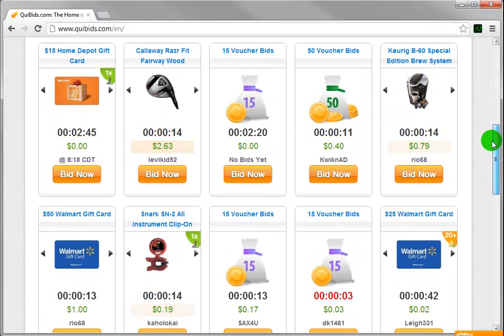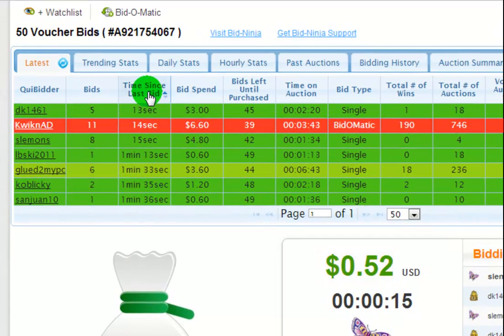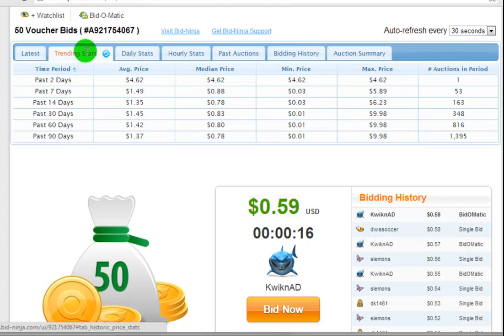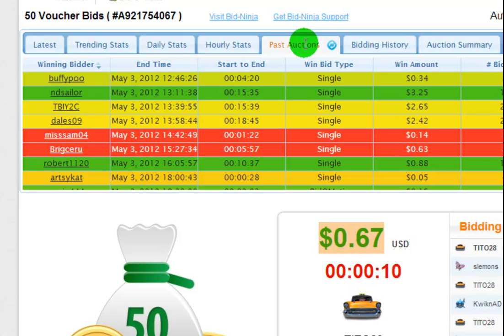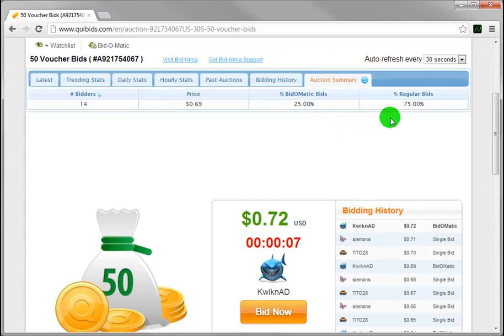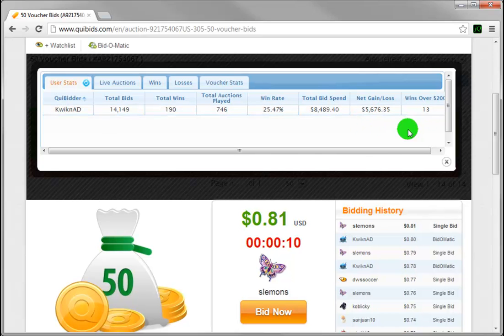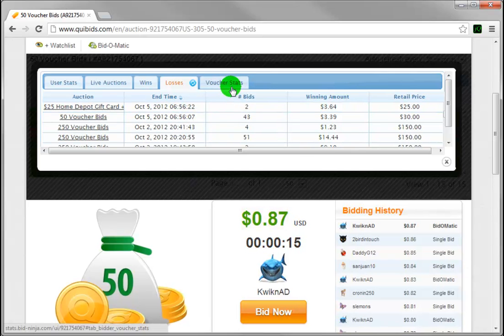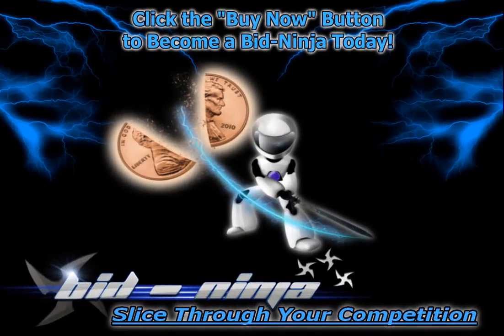Demonstration Video | Winning on Quibids with Bid-Ninja Analytics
See How to Win on Quibids using Bid-Ninja, a Quibids & Dealdash tracking software!
(over 4k people have liked our facebook page and over 9k have liked our website!!)
If you play on Quibids or DealDash, you absolutely cannot afford to play without using Bid-Ninja.
Bid-Ninja uses massive cloud servers to continuously track every auction on Quibids & Dealdash, and every bid made by every player. We then use a mountain of computing power to analyze all of this data and then return to our users in an easy to read interface the most valuable analytics you've ever seen.  See all the videos and screenshots of Bid-Ninja

Bid-Ninja users are able to see things like every users net gain/loss, a list of every product any competitor has won and lost, how many vouchers bids any competitor has used, when a competitor is going to run out of bids, a list of every single bidder that has bid on any auction, the best day to bid, the best hour to bid, whether products are trending up or down in cost, the average number of bids it takes to win and literally, without exaggeration , so much more. and it shows you all of this information IN REAL TIME!

Bid-Ninja is literally the most advanced penny auction software on the market, and we'll let you use it completely for free.

The best way to really see just how powerful Bid-Ninja is and how it will help you win more auctions on Quibids & Dealdash is to just use it! This plugin is absolutely free, so go ahead and install it, and then just browse to any live auction at either auction site, and it will immediately show you all of the data about that auction.

Once installed, all you have to do to use it, is just browse to any Quibids auction. The plugin automatically inserts itself into the Quibids or Dealdash auction window and immediately begins showing you data & information about the auction & players playing in that particular auction.